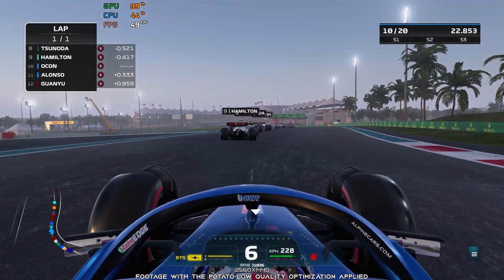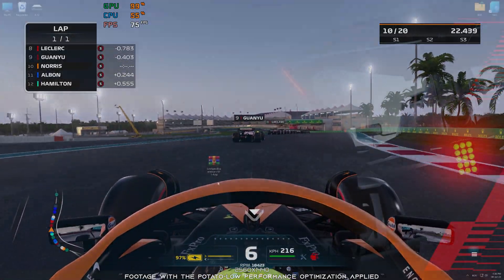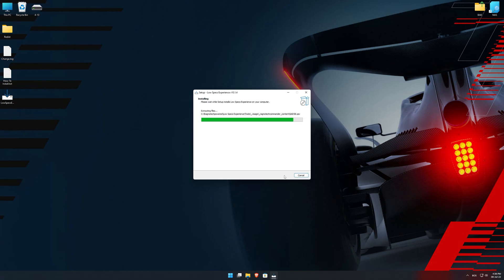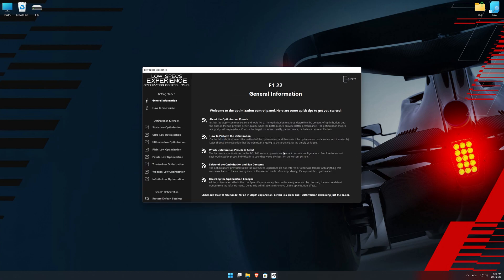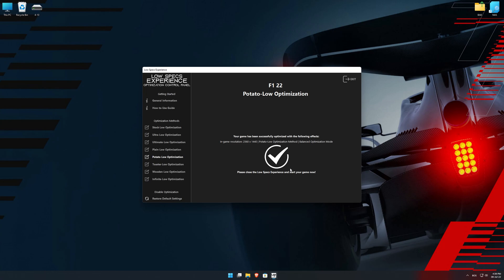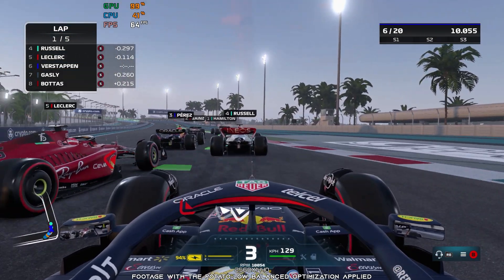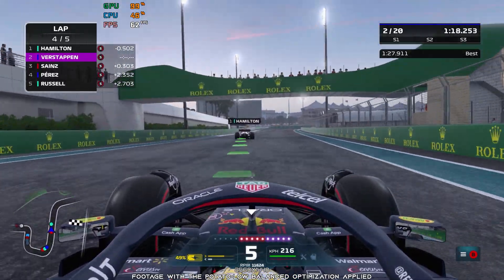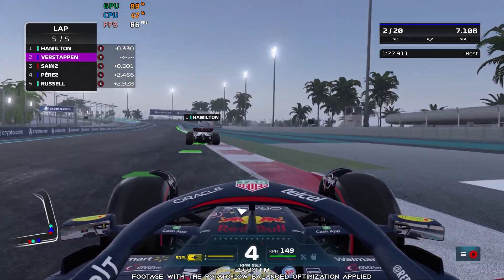F1 22 (Formula 1 2022) | How to Get Maximum FPS Boost and Fix Lag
This Maximum FPS Boost guide for F1 22 (Formula 1 2022) shows you how to increase and maximize frame rates, fix lag, reduce stutters, and improve overall performance using the Maximum Performance presets in Low Specs Experience.

⏱️ Timestamps

00:00 Before vs After Optimization
00:49 Optimization Guide
02:17 Additional Gameplay Footage